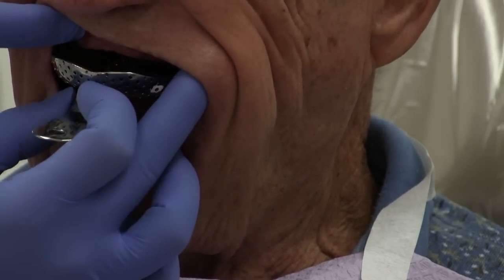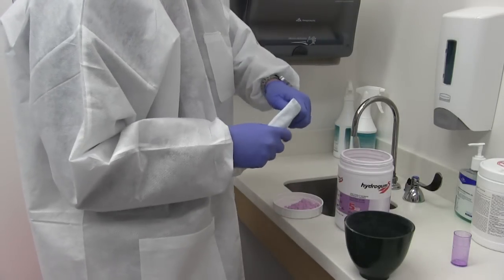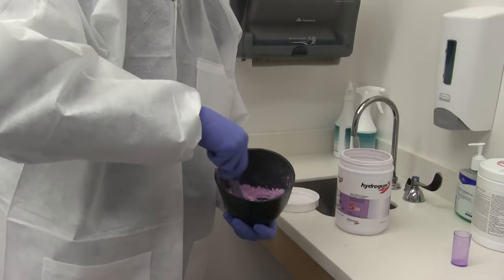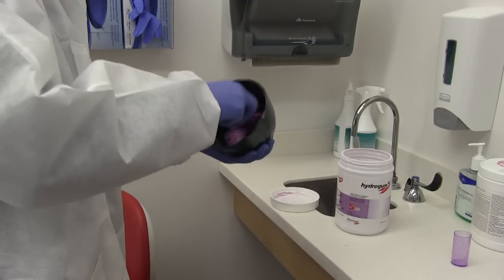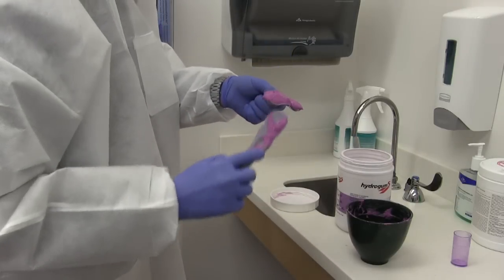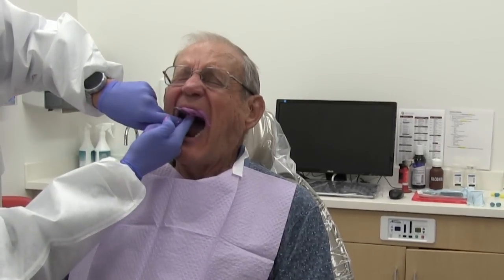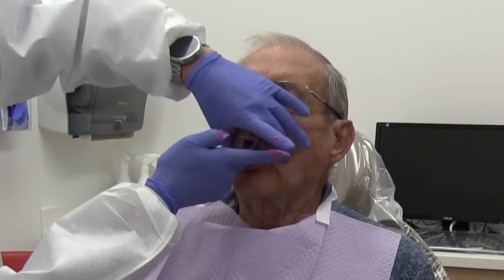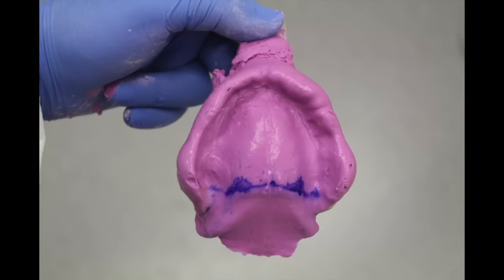Preliminary Impression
One of the most common procedures in prosthodontics is the preliminary alginate impression, and one of the most common procedures done incorrectly. The problem with this step being done incorrectly is that since it is the first step in many multi-step processes it has negative downstream consequences. The most common downstream consequence of an incorrect preliminary impression is overextended dentures, leading to multiple follow up appointments for sore spots in the vestibules.

In this video, a classic technique is provided to make a successful preliminary alginate impression preparatory to making a custom tray.